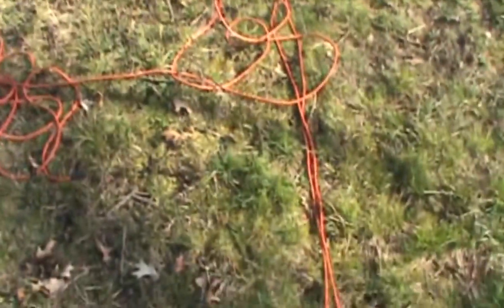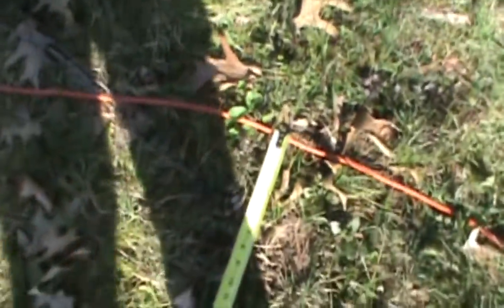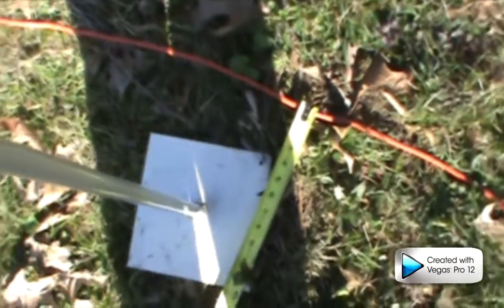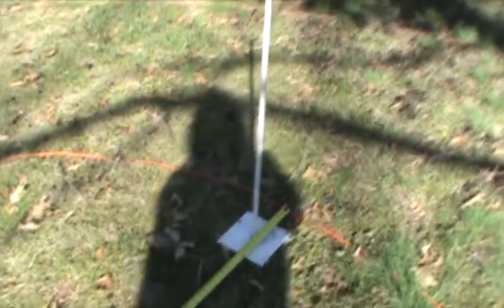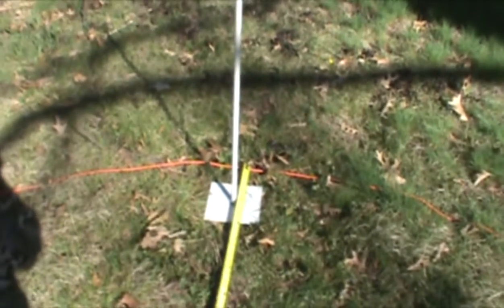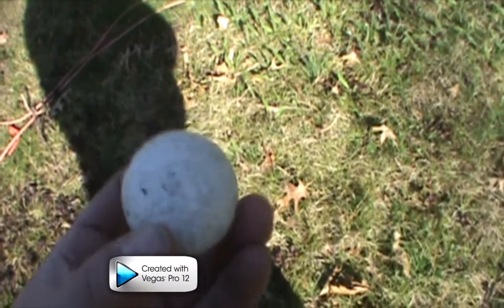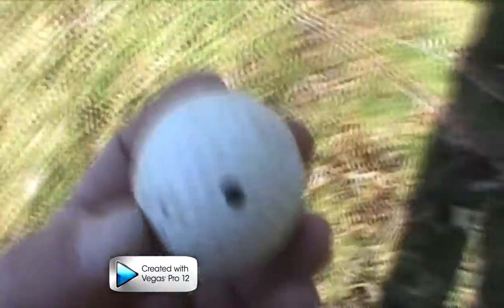Flat Earth, Put to the test.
testing the flat earth by making a scale model of it, to the dimensions proposed by flat earthers.

the scale is as follows for ALL distances,
move the decimal place to the left 3 digits, and convert the number to feet. this makes 1 foot equal to 1000 miles.

during the time lapse portions, in the first one, i am creating the circles of the disc. the outer circle is the "edge" with a radius of 149 inches, or 12 feet 5 inches(12,430 miles to scale)
the inner circle is the equator with a radius of 74.5 inches, 6 feet two and a half inches(or 6215 miles to scale)

in the second time lapse, i set the international dateline to magnetic north so i could do all angle measurements with a compass, which is why you will see me standing for a few moments at each observation point set as i find the angle of direction, and line it up with a landmark in the distance and then set the tape measure along that line at the right distance.

in this video, we look at the sun and moon and how they are observed from 3 locations AT THE SAME TIME.

let the butthurt begin.